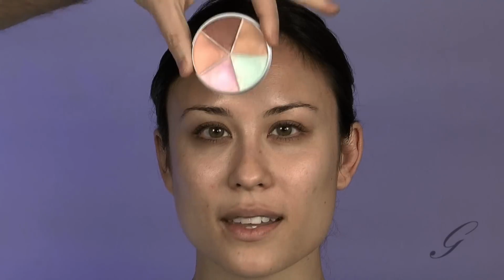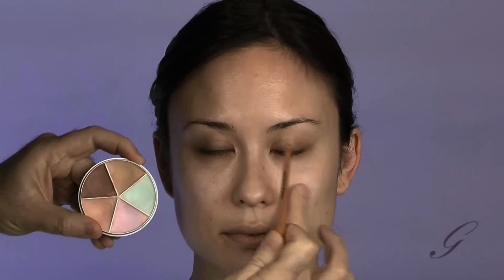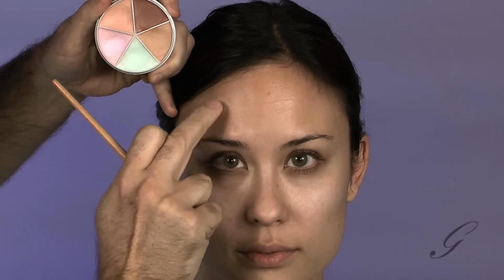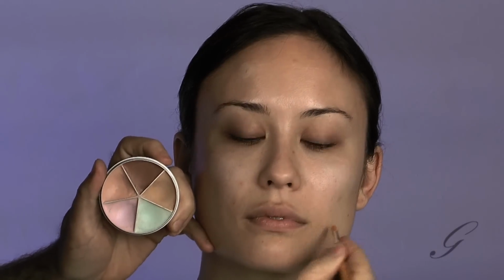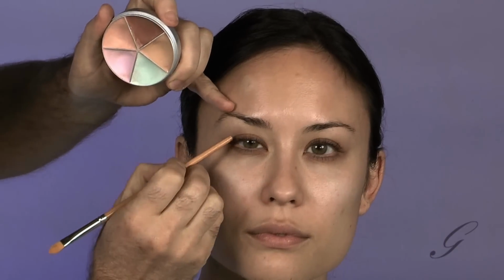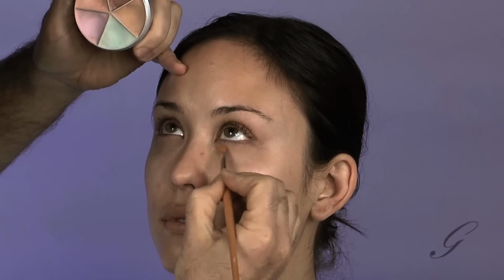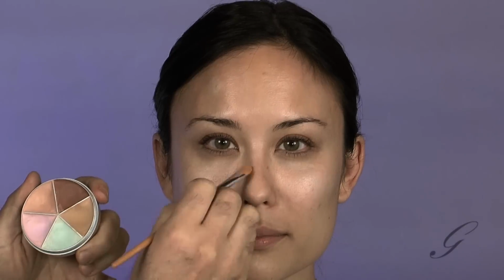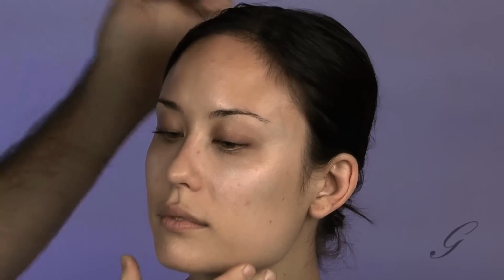How-To—Corrector Color Wheel: Jenn MAKEUP GOURMET TUTORIAL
Makeup Gourmet - Products & Expertise to:
• Master Your Makeup Application
• Do it in a Timely Fashion
• Feel Authentically Beautiful Every Day

My favorite product to neutralize redness, darkness and shadows. This is called the corrector wheel.  See all our videos and product suggestions